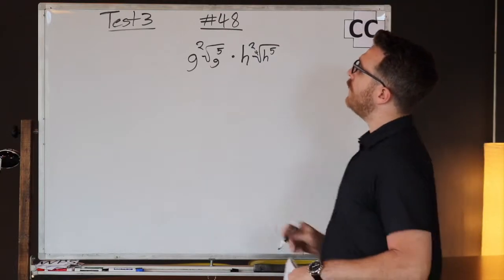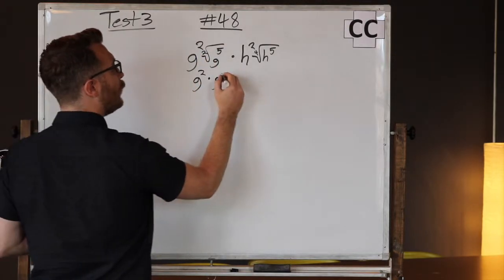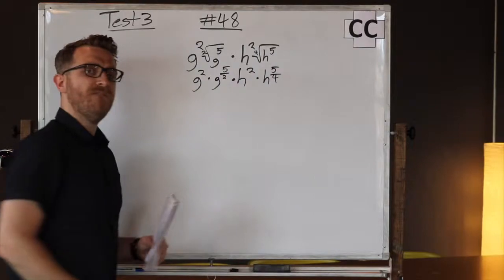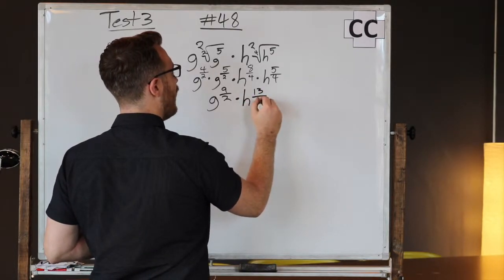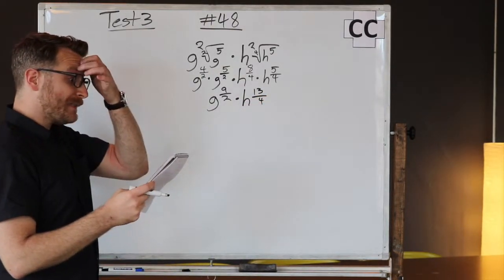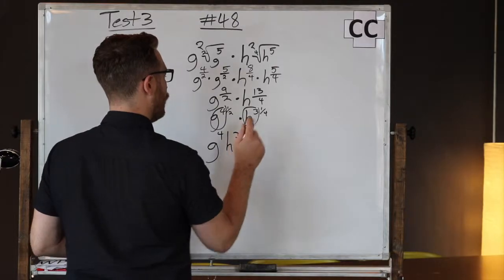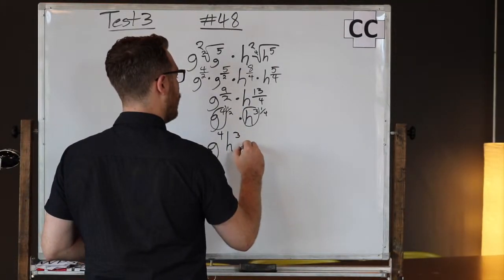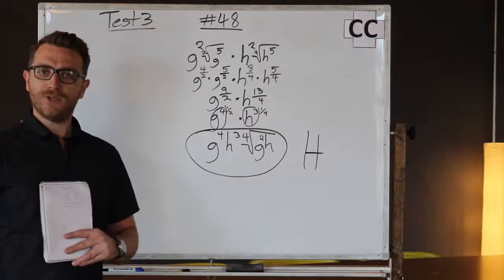TorchPrep Math Test #3 - Question #48